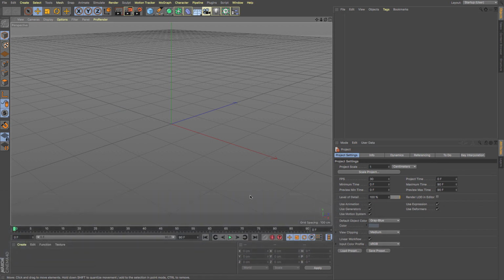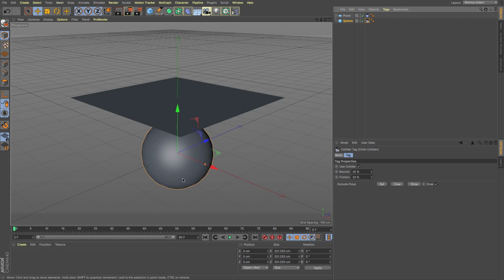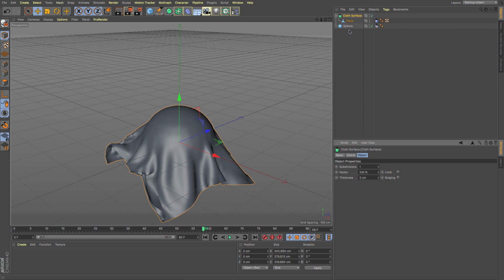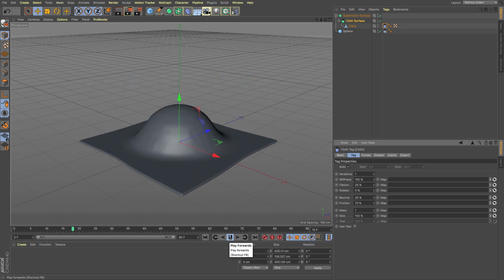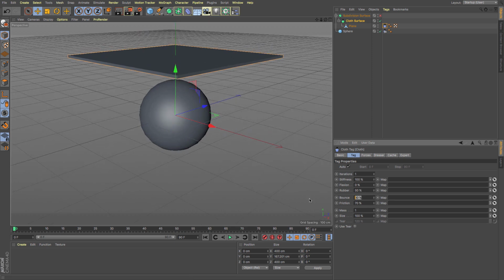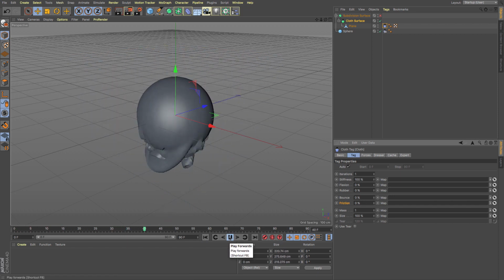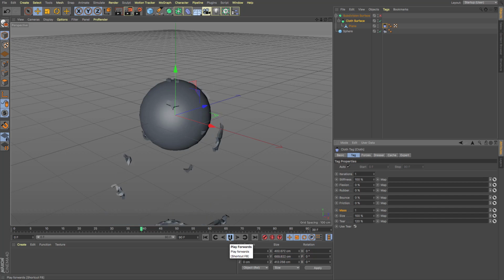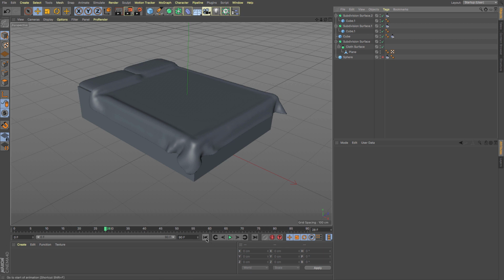Cinema 4D Tutorial - How to start using Cloth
In this tutorial, we take a look at how to start using the Cloth Tag within Cinema 4D.

First, we set up the scene using some primitive objects.

Then we move onto adding the Cloth Tag and Cloth Collider. We then look at Cloth Object to add thickness to the object. Finally, we add the object to a Subdivision Surface to add smoothing.